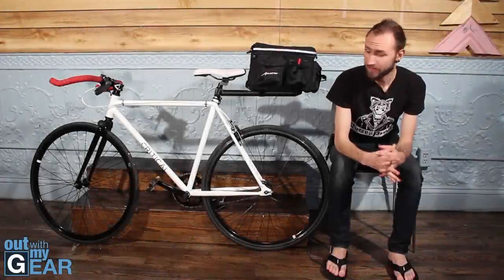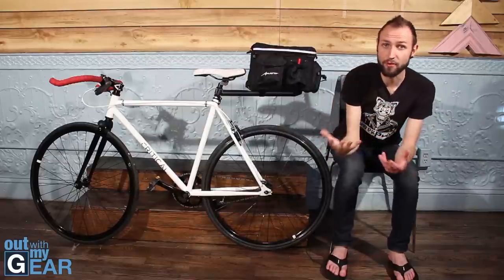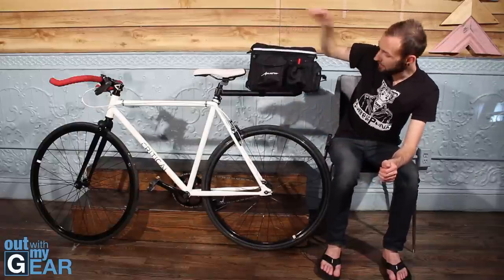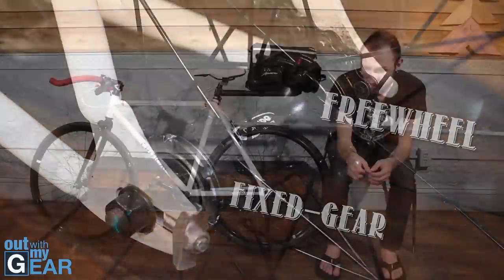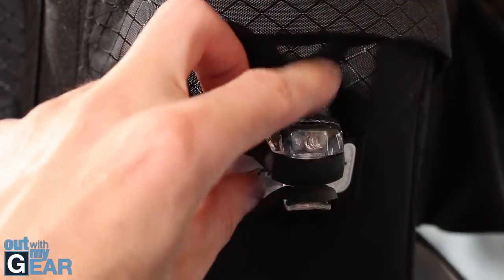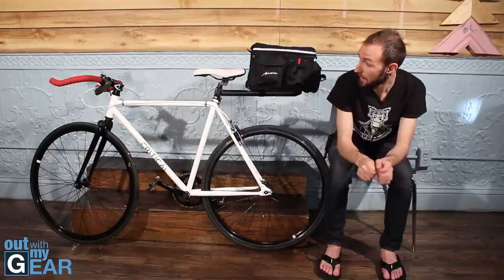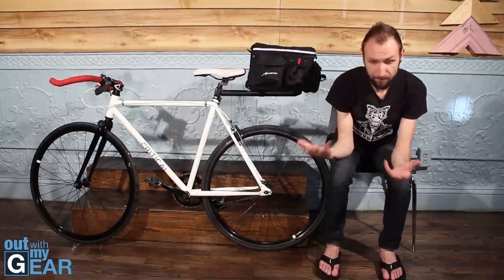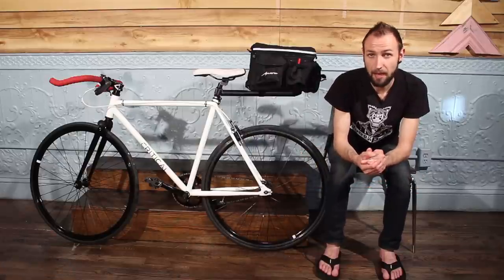Retrospec Critical Cycles Fixed Gear Overview & Customization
Retrospec Critical Cycles Fixed Gear
Origin-8 Bullhorn Pursuit Style Handle Bars 26.0 x 40cm
Tektro RL726 Cross Levers for 26mm OD Bar Black
SRAM Supercork Bicycle Bar Tape
Avenir Cling-On Seatpost Racks (Black, Cling-On/4 Bolt)
Avenir Excursion Rack-Top Bag (830 Cubic Inches)
INNOLIFE Bicycle Waterproof Silicone Flashing Ligh
Planet Bike Beamer 5 LED Bicycle Light with Quick Cam Bracket Mount